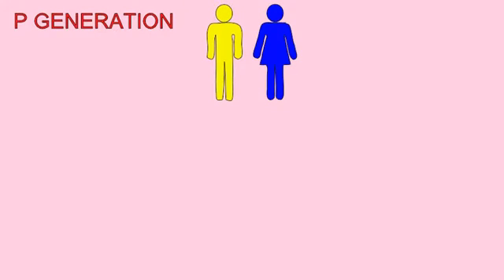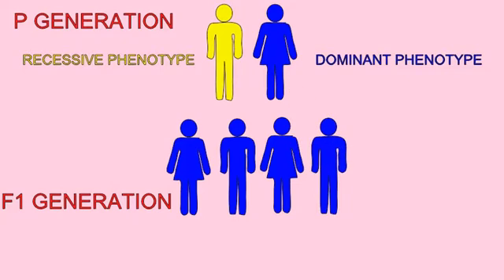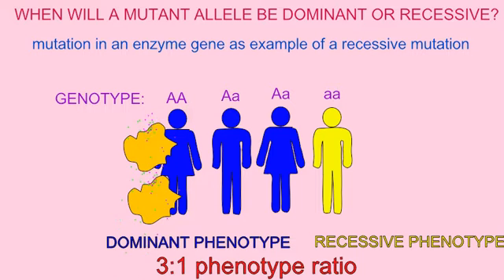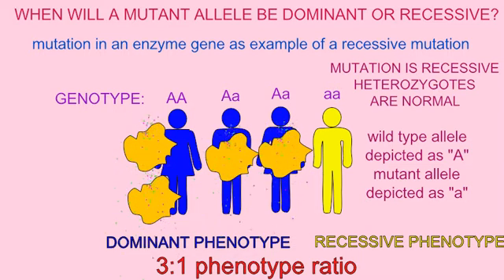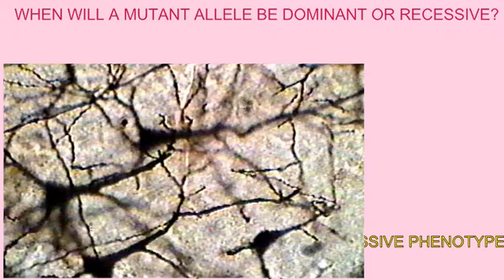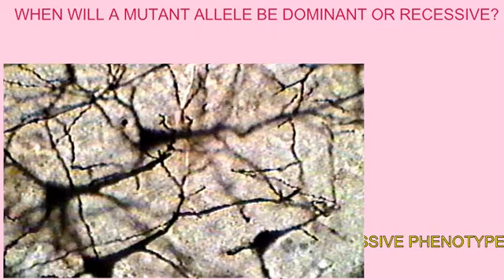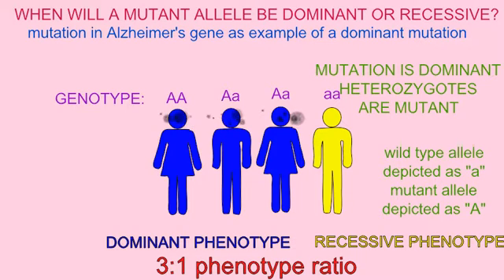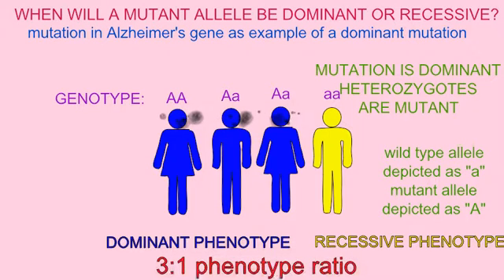DOMINANT VS. RECESSIVE GENETIC TRAITS